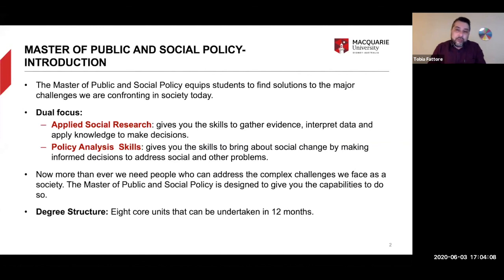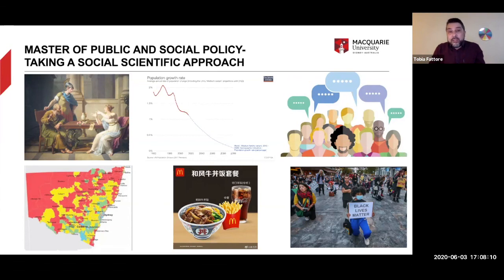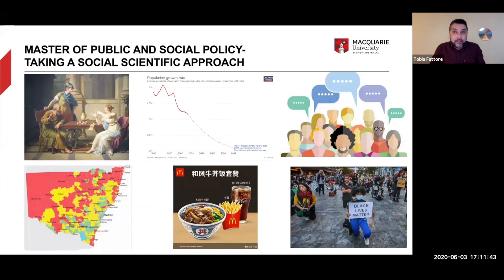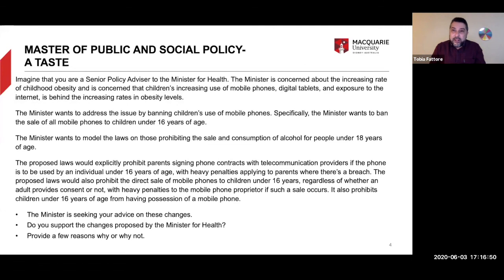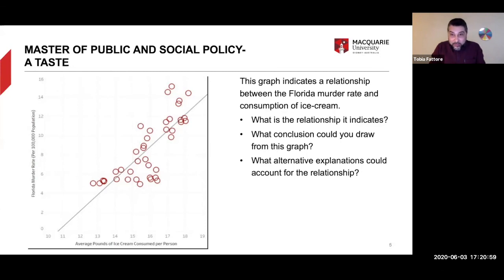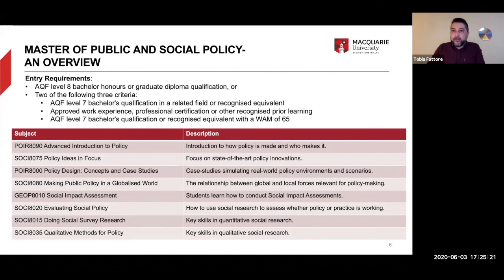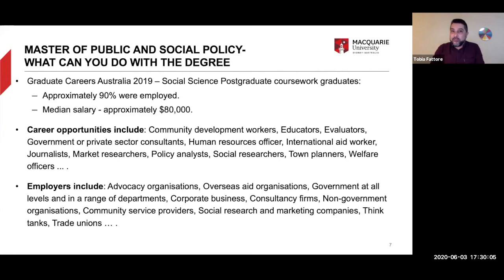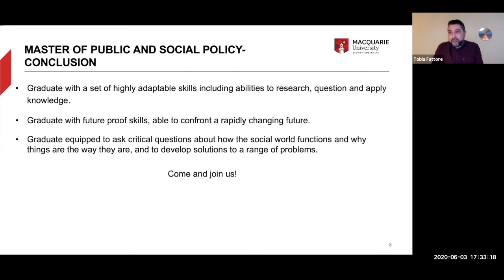Macquarie University - Master of Public and Social Policy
Take your career in public policy to the next level. Hear from Dr Toby Fattore in this entertaining webinar, who will explain our new Master of Public and Social Policy, with its unique dual focus on policy analysis and applied social research. Discover how this degree will give you a deep understanding of the forces that shape policy and the processes involved in making it, and the advanced skills to design and deliver effective policy solutions that serve the public interest.

Presenter: Dr Toby Fattore